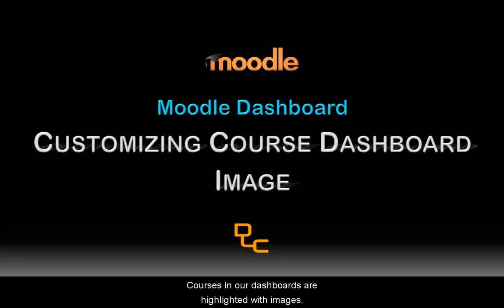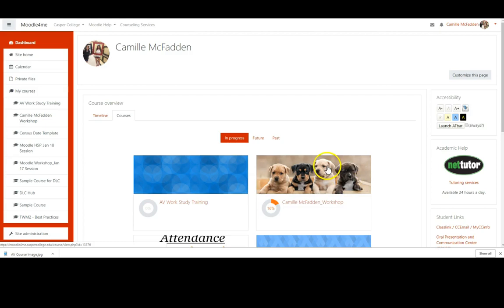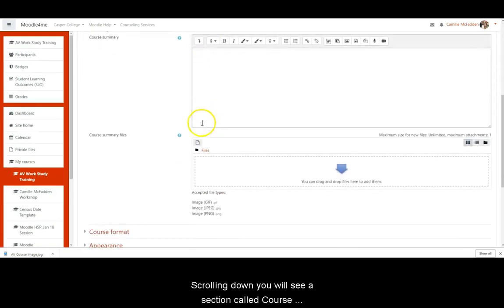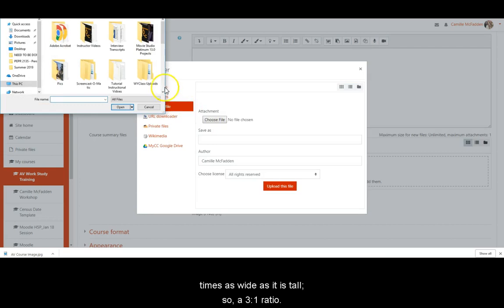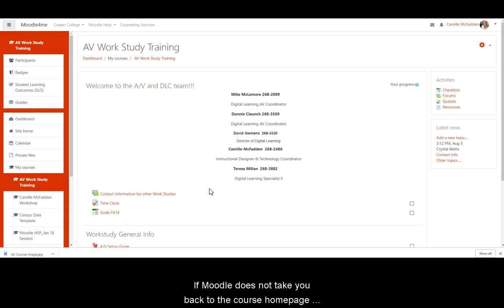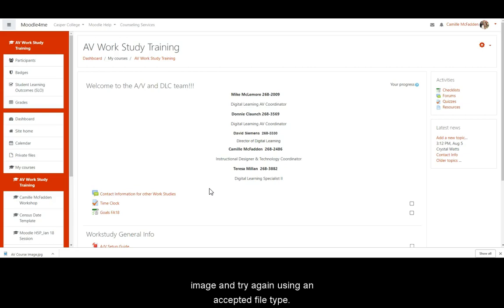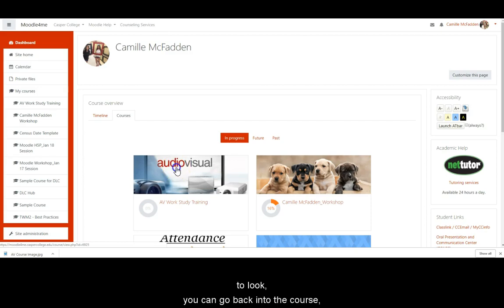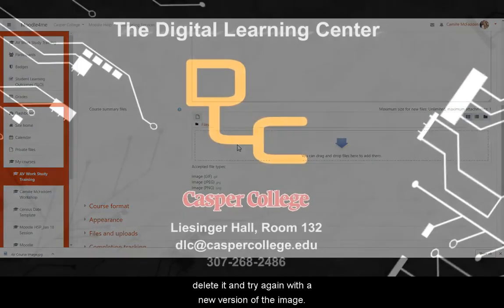Customize Dashboard Block Image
How to change the dashboard display image, for your course, in Moodle.

Moodle version 3.5

Produced by:
Camille McFadden, Instructional Designer & Technologist
Casper College
Digital Learning Center
Casper, WY
caspercollege.edu